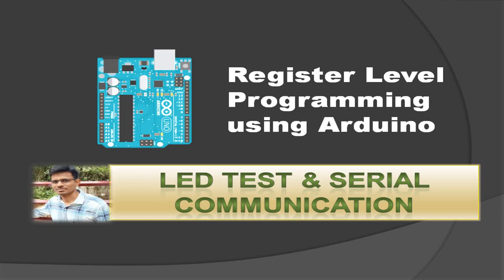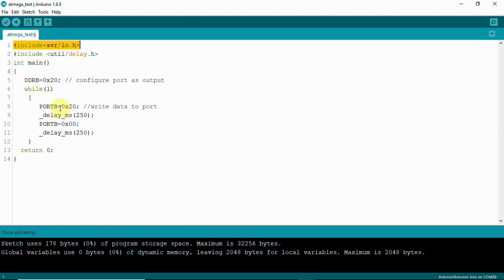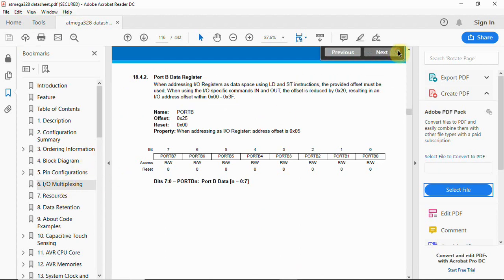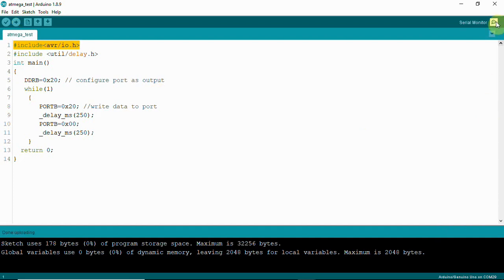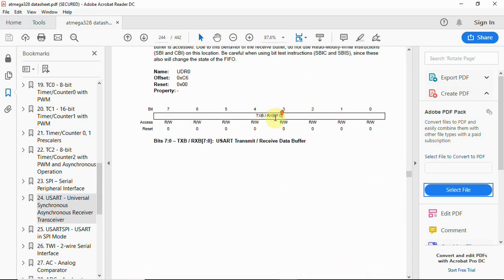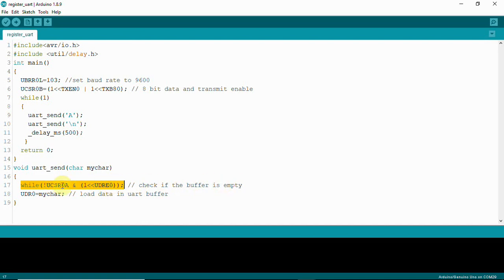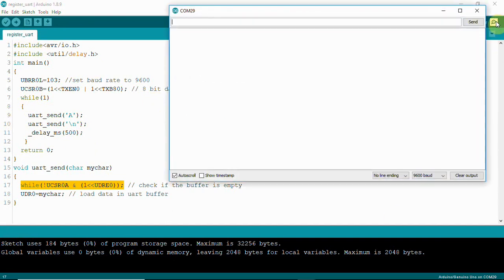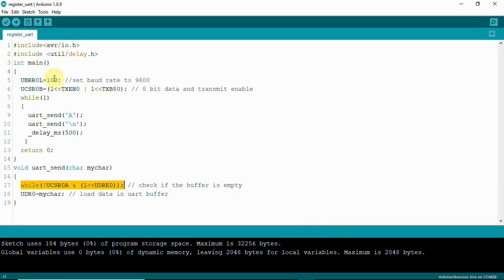Arduino - Register level Programming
In this video, I have shown you how to get started with register level programming using arduino. I have used arduino uno which has atmega328p and with the help of the datasheet we  can write our own library by writing to the atmega registers.